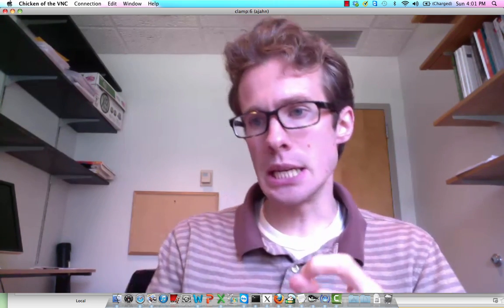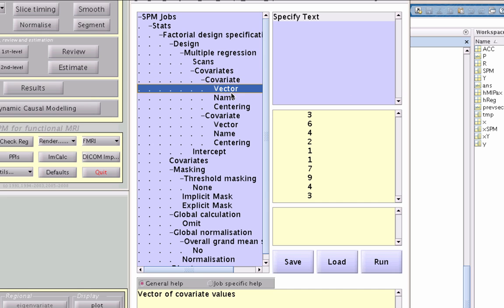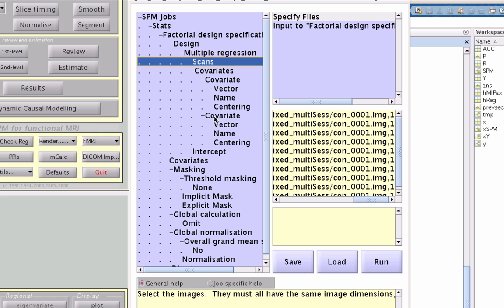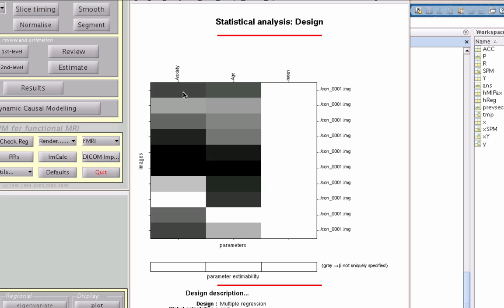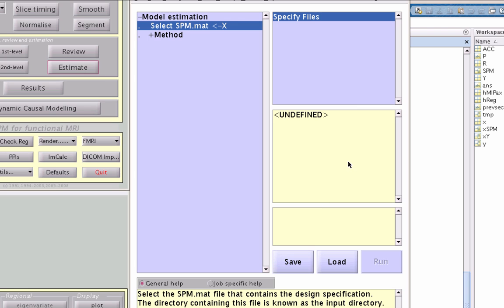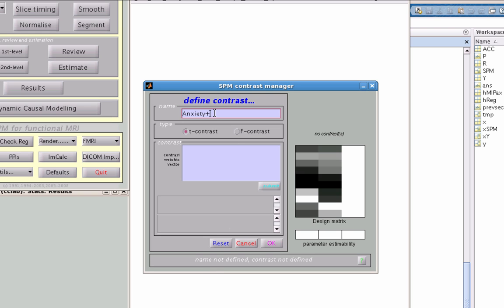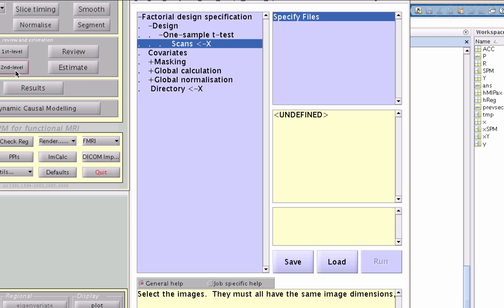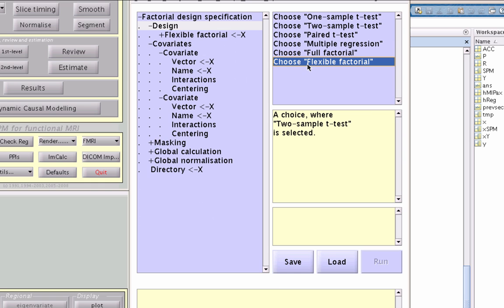SPM: 2nd Level Covariates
How to enter covariates into a 2nd level SPM analysis using multiple regression and other design options.